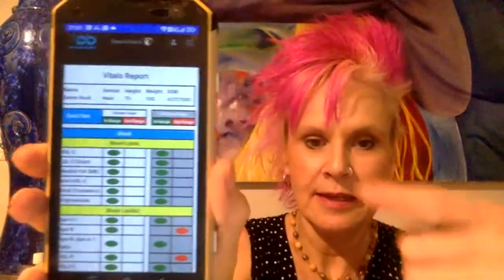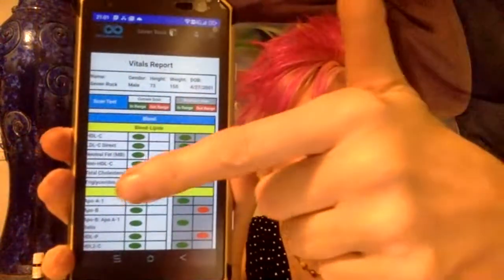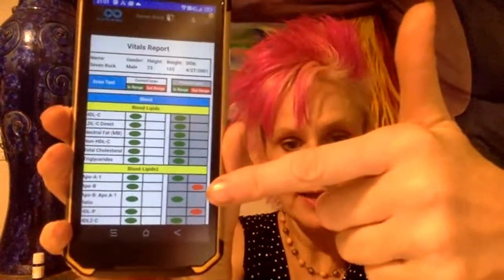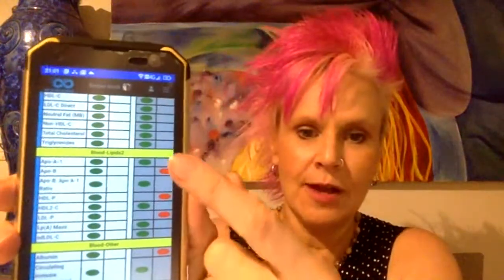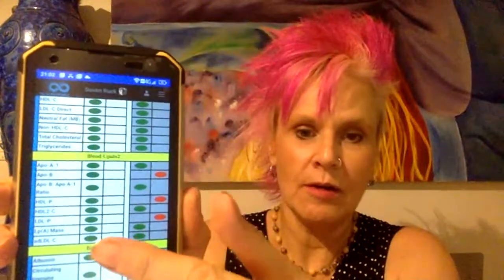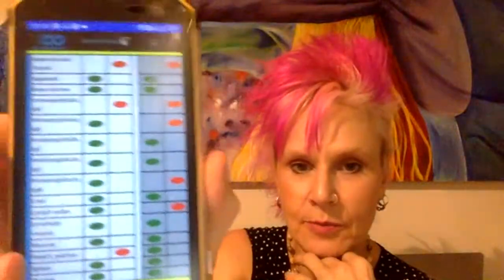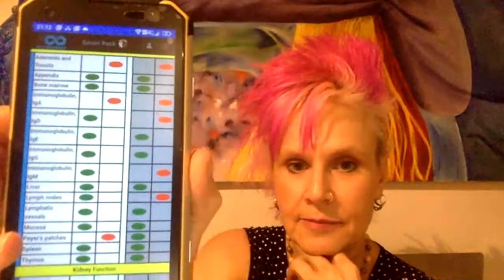AO Frequency Scanner to Optimize your Health and Body Function- PART 4/5: Vitals Report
This information is not intended to diagnose or treat any individual and does not constitute as medical advice.  Please consult with your health care practitioner before beginning beginning any exercise, nutritional, or health related program.

Dr. Christine Anderson is Board Certified in Chiropractic Pediatrics and Pregnancy  (DICCP) and is a Fellow certified in Childhood Developmental Disorders (FABCDD) .  She is also a homeopath (DiHom).  As a pediatric chiropractor, she has helped children grow up healthy at her Kid Chiropractic Family Wellness Center for over 30 years using chiropractic, homeopathy, bio feedback, neuro feed back, functional neurology, interactive metronome, diet, exercise, supplements, nutrition, and so much more.  She has helped babies with breastfeeding issues, colic, reflux, sleep issues, delayed development and much more.  Dr. Chris has helped children with ADHD, Autism, ASD, Dyslexia, Learning Disorders, as well as common childhood issues, such as ear aches, sports injuries, growing pains, and the common cold.  She has is trained in pregnancy chiropractic and has helped women with fertility issues, as well as in pregnancy with aches and pains, headache, and baby positioning, using the Webster Technique.  Dr. Anderson is also trained in Craniosacral Therapy, Maya Abdominal Massage, Neuro Emotional Technique (NET) and uses Essential Oils to help support the body systems.

Dr. Anderson has a weekly YouTube show LIVE on Dr. Christine Anderson Chiropractor -Tuesday's at 6:30 pm PST where she talks about different health and wellness topics on how to have Optimal Health and an Optimal Life!

She also has a weekly YouTube show LIVE on Young Living with Dr. Chris - Tuesday's at 7 pm PST where she talks about all things Young Living- Essential Oils, NingXia Red, Supplements, Savvy Minerals Makeup, Body Care Products, Savvy Minerals Makeup, etc.

Dr. Chris does a regular podcast on iTunes and Spotify  with her chiropractic daughter called:
Your Baby's Brilliant Brain.
They talk about how to optimize your baby's brain development in the first few years of life!